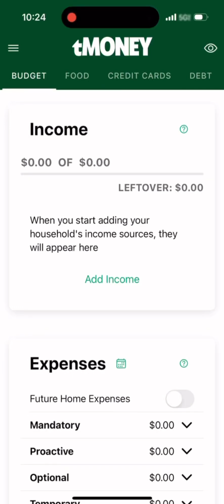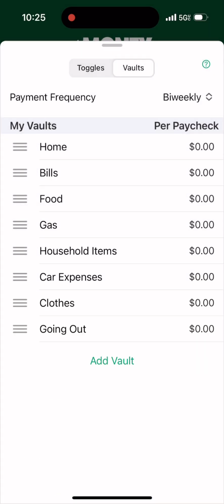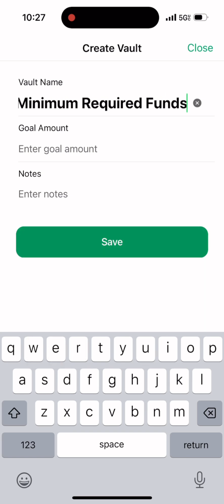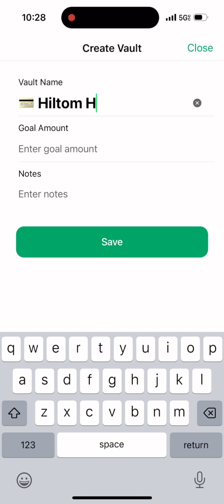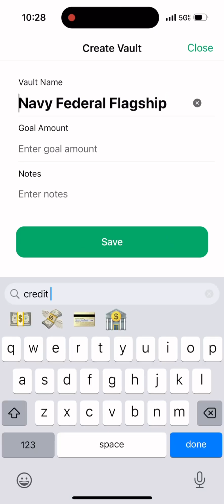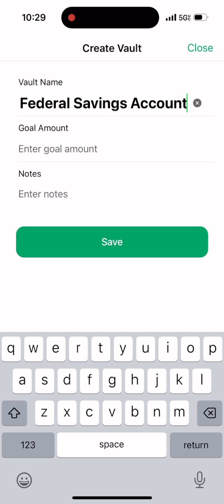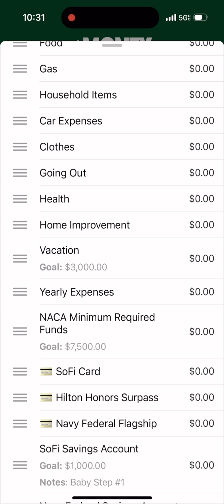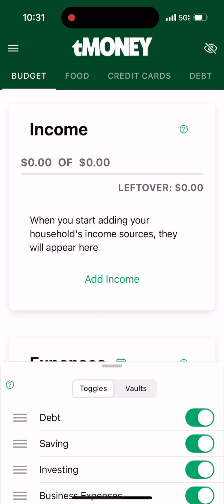How to Budget with tMoney: Setting Up Vaults (Step 1)